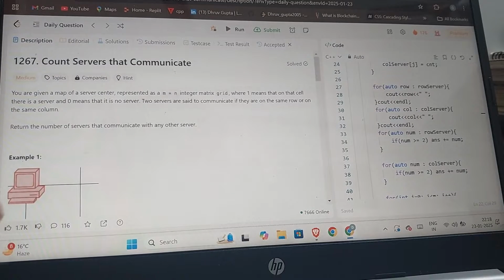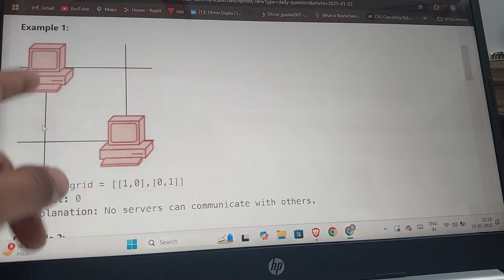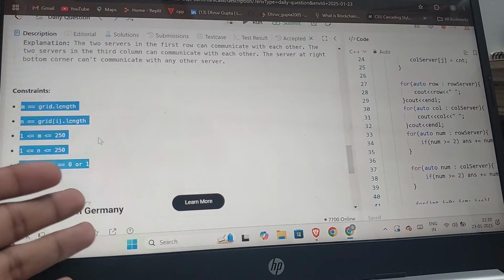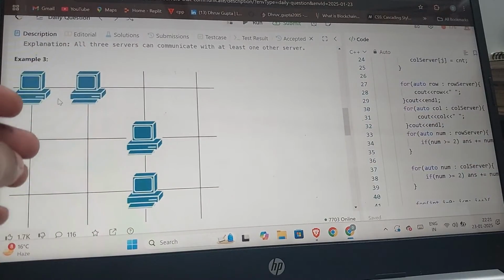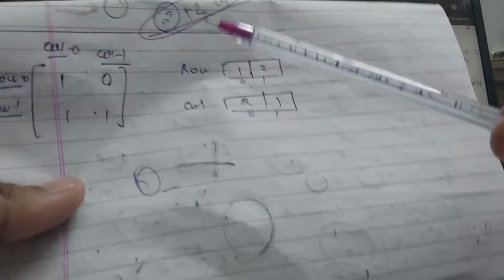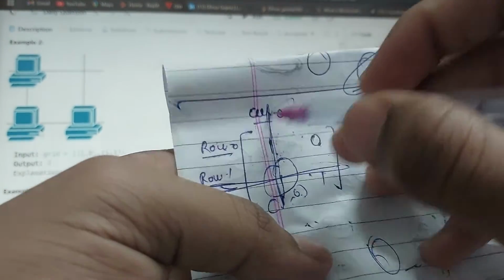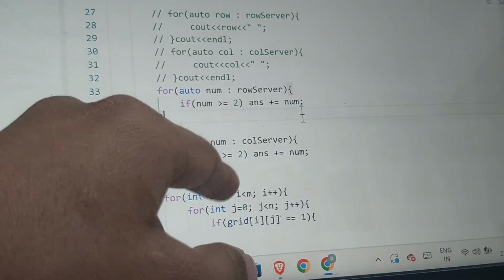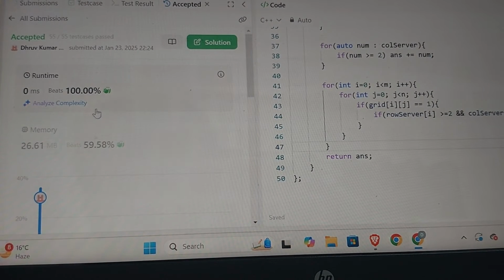LEETCODE 1267 POTD || Count Servers that communicate